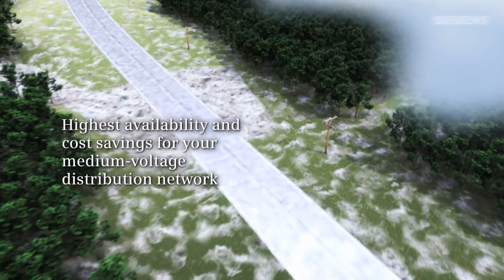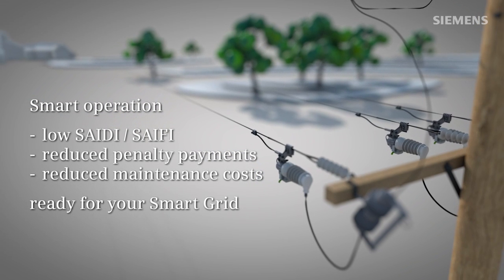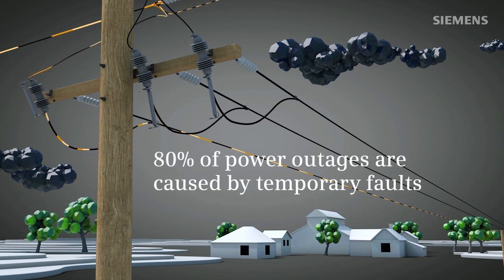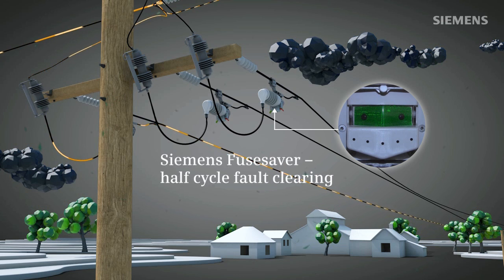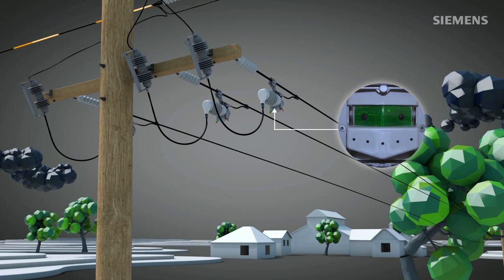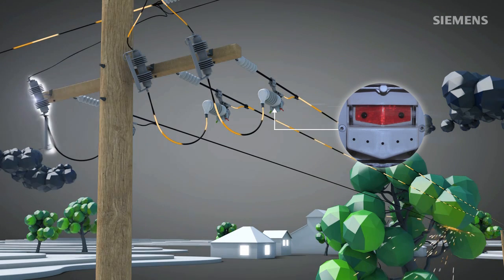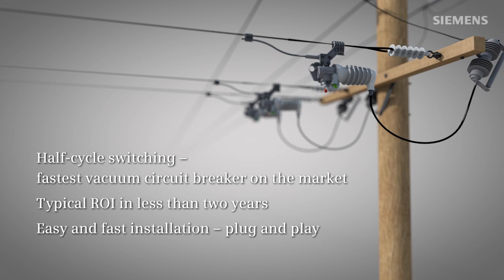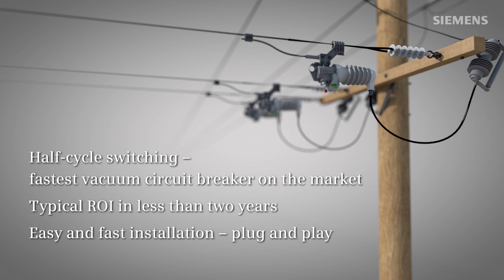Fusesaver Single-Phase Circuit Breakers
Fusesaver single-phase circuit breakers are intelligent, compact and low cost. By protecting lateral line fuses from blowing on transient faults, Fusesaver minimizes lost minutes.